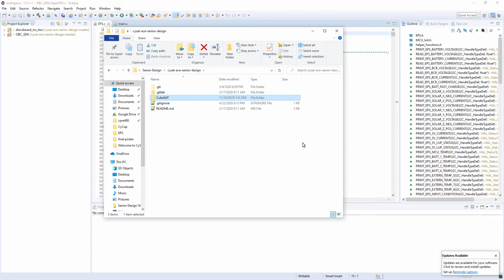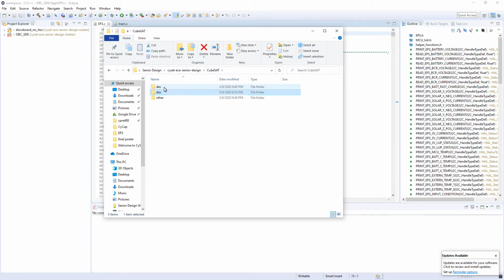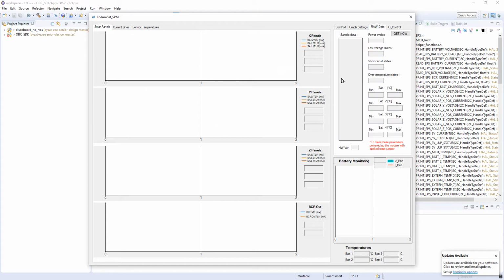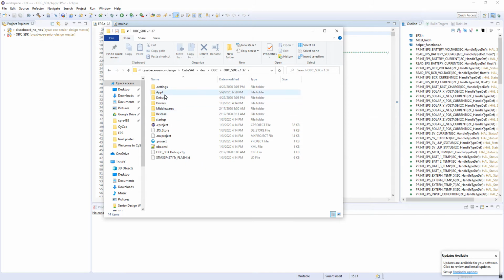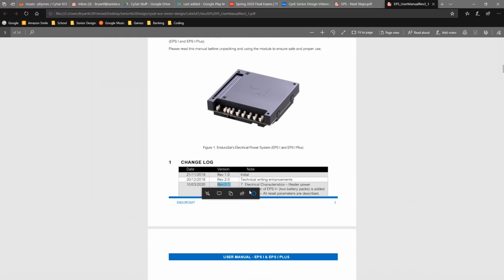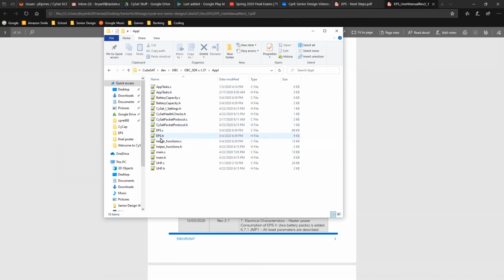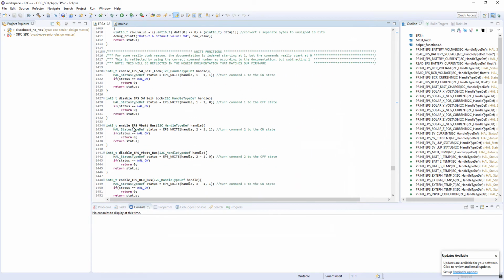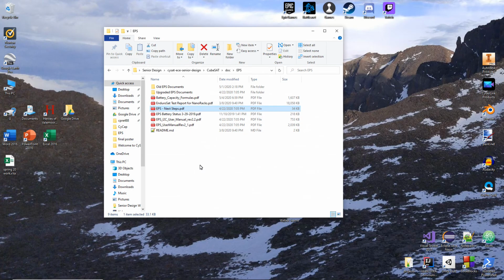CySat-I EPS Lead introduction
This video is intended for the future subsystem lead working on the EPS module of CySat-I. Everything here is in regards to the software team.

OBC = On Board Computer
EPS = Electrical Power System
UHF = Ultra High Frequency (radio communication)
ADCS = Attitude Determination and Control System